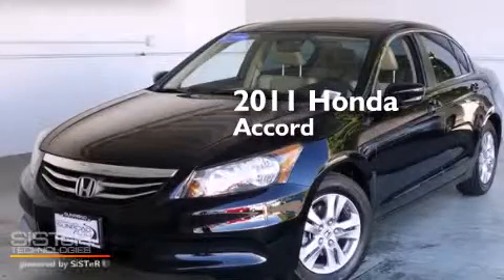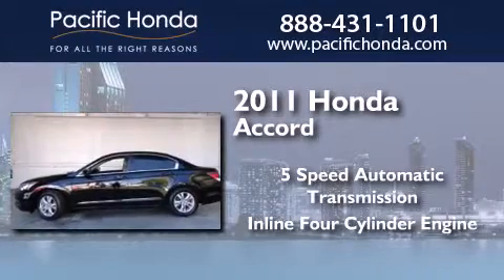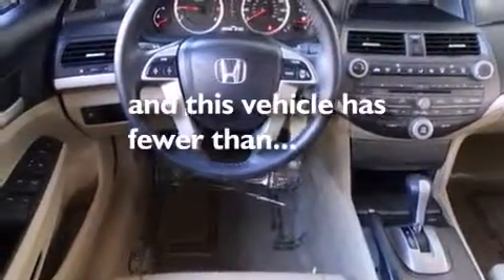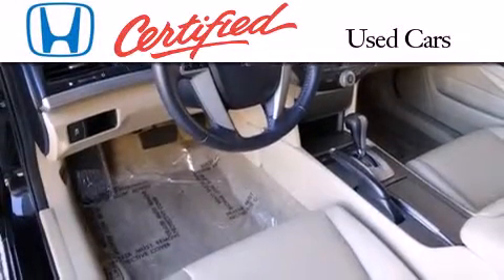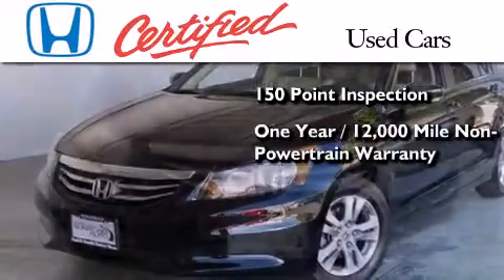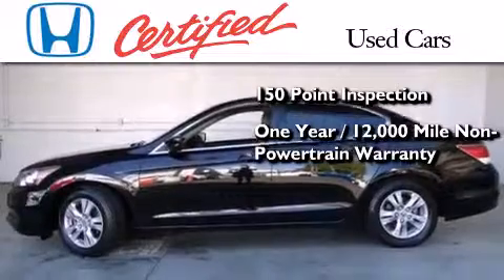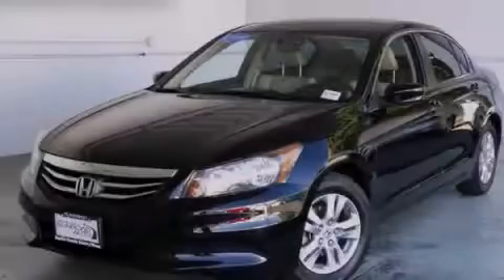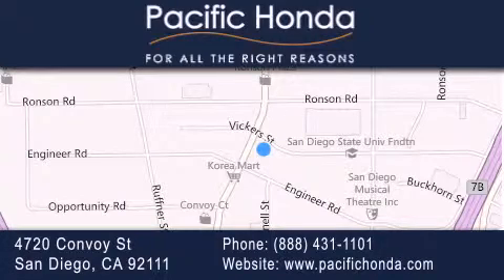Used 2011 Honda Accord San Diego CA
We have been honored to serve the San Diego CA area , we promise that your experience at our dealership will exceed your expectations ! Year : 2011 Make : Honda Model : Accord Engine : 2.4L 4 cyls Trans . : Automatic 5-Speed Exterior : Black Miles : 35,317 Stock : 22149H Pacific Honda 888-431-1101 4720 Convoy Street San Diego , CA 92111